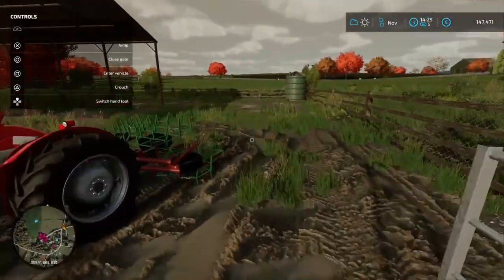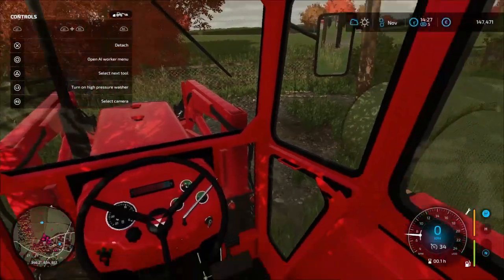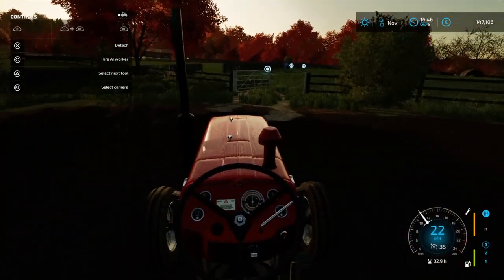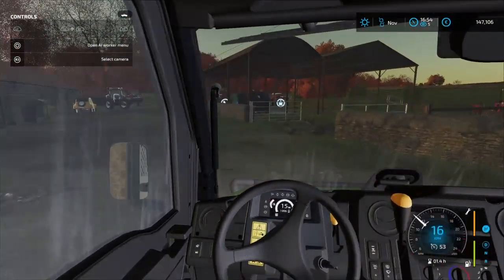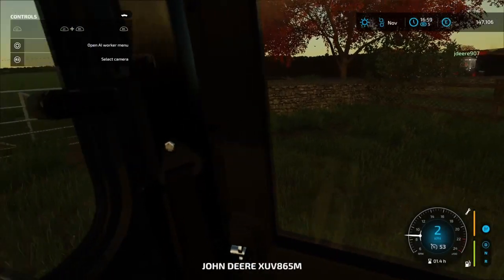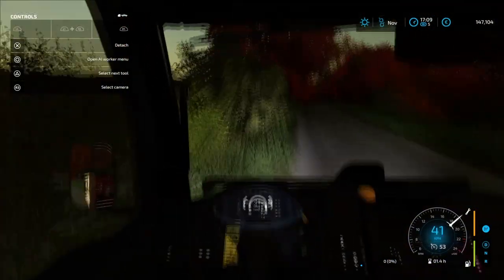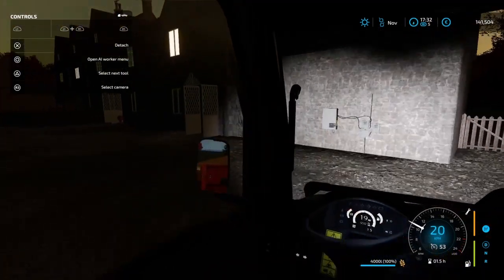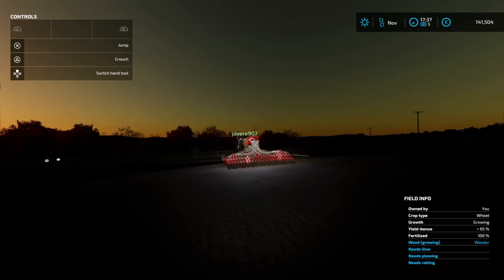Badger Hill Ep6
Sowing the winter wheat and a look at the new tractor